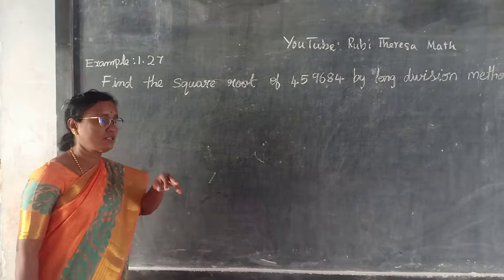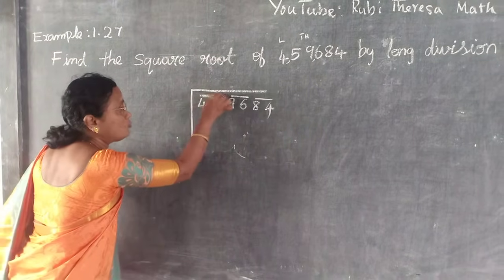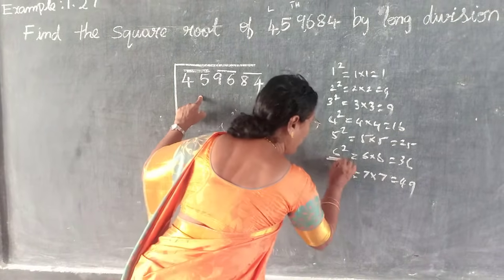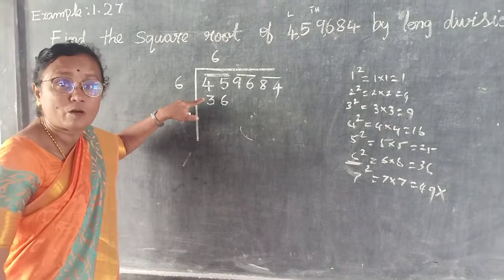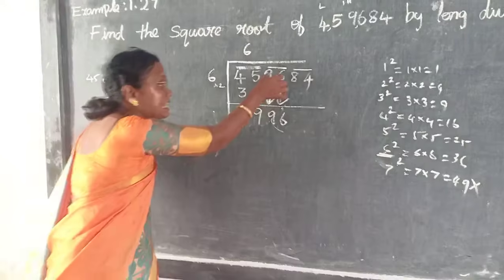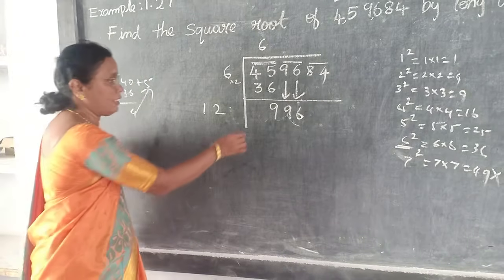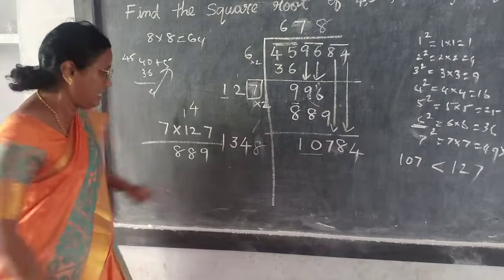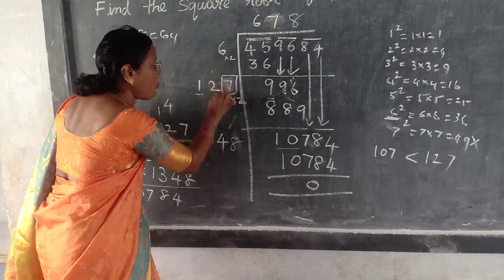TN SAMACHEER KALVI_ 8th MATHS _ NUMBERS _ EXAMPLE 1.27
Finding square root by Long division